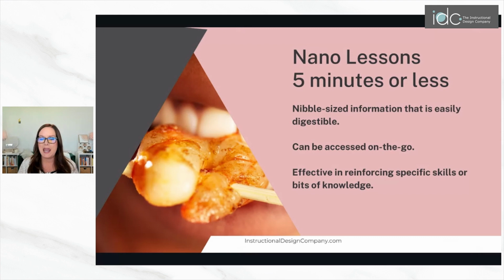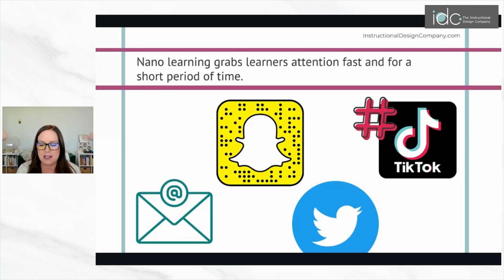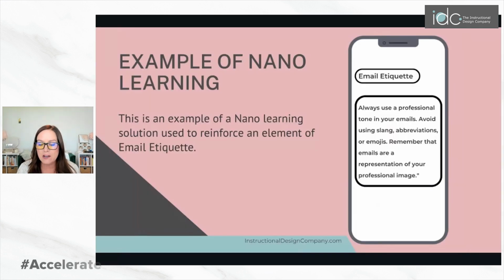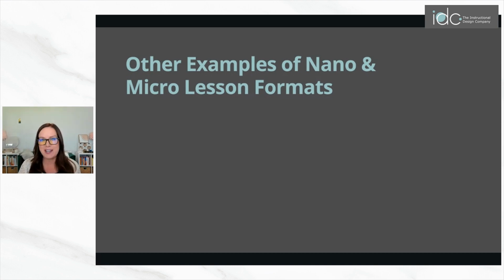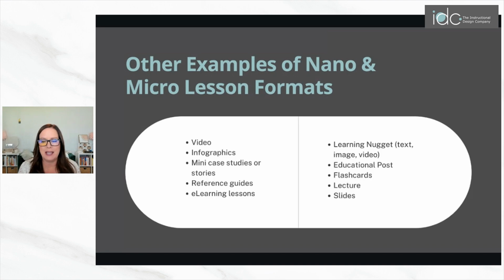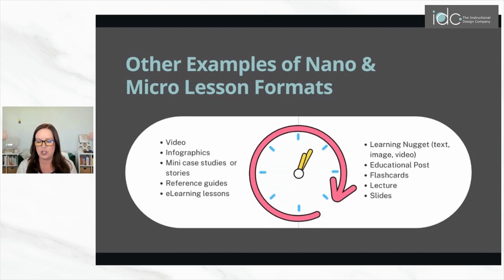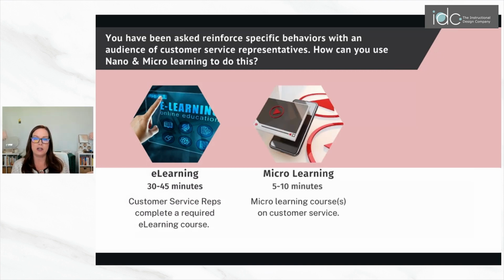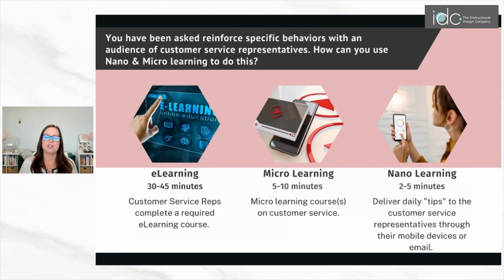Micro and Nano Learning: Bite-sized learning for better results!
Dive into the fascinating world of micro and nano learning experiences with our latest AcceleratedID series episode! Our Chief Trainologist, Shawntay, demystifies these concepts, offering a comprehensive guide on how to enhance traditional learning methods and provide just-in-time learning solutions.

From quick one-minute videos to more detailed 10-minute sessions, discover the versatility of these bite-sized and nibble-sized learning experiences. Shawntay also shares real-life examples of how we encounter micro and nano learning in our everyday lives, especially on social media.

Understand the benefits of these learning methods, such as increased retention and engagement, flexibility, and the ability to deliver targeted learning experiences. Plus, get insights on how these learning methods can be applied in the workplace.

Whether you're an aspiring instructional designer or just someone curious about innovative learning methods, this episode is a treasure trove of information. Remember, micro and nano learning experiences are all around us, enhancing our knowledge one bite-sized piece at a time.

Don't miss out on this informative episode of the AcceleratedID series. Together, let's revolutionize the way we learn!

0:30 - What is Micro/Nano learning?
1:20 - Benefits of using Micro/Nano learning
5:10 - Best practices for Micro-learning
7:30 - Micro-learning examples
8:20 - Benefits Nano-learning
9:20 - Examples of Nano-learning
11:00 - Using Micro- and Nano- learning as Instructional Designers
14:25 - Instructional Design Scenario